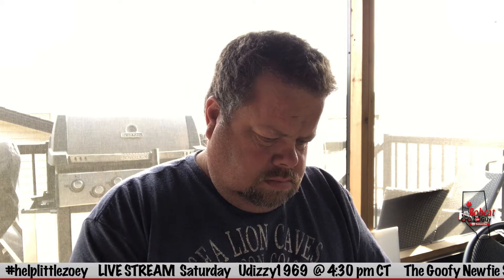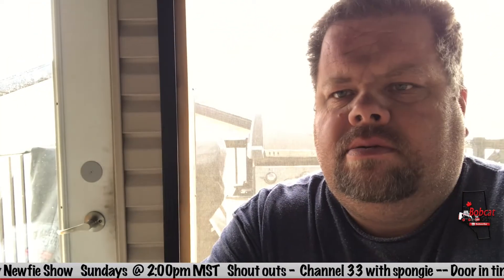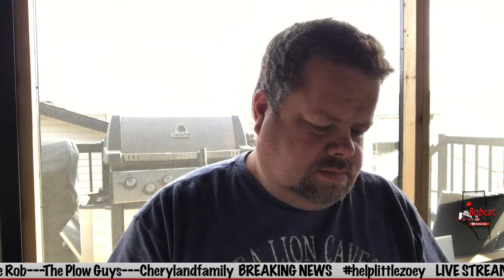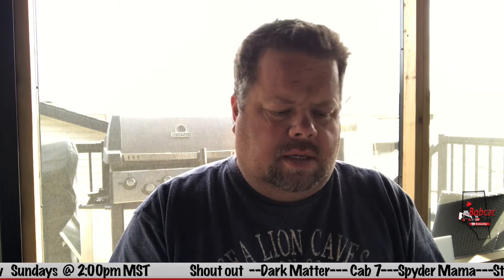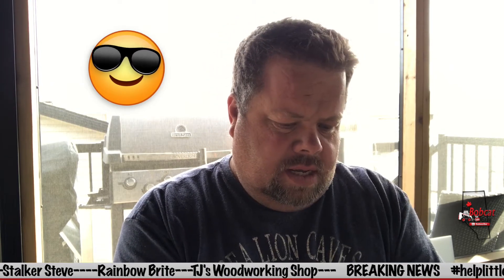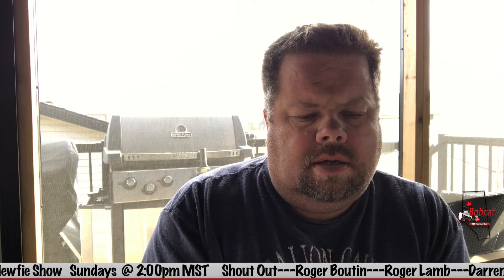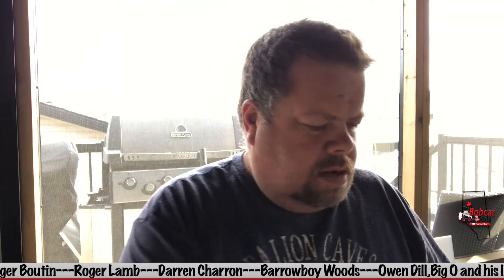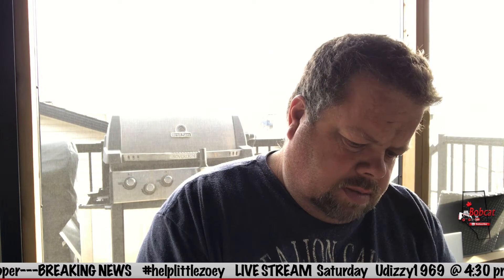Mail Call # 8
Mail Call #8   5 Great channels